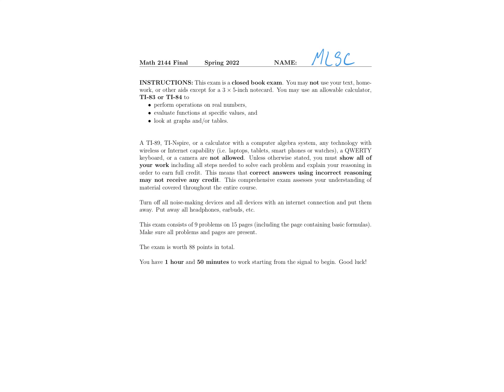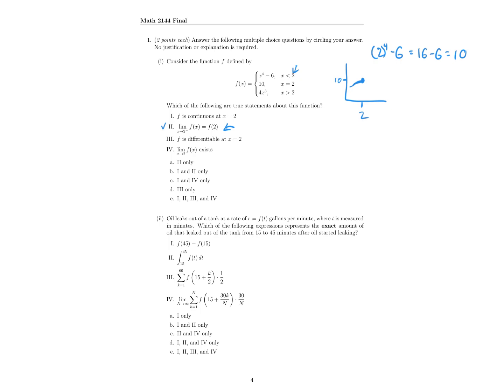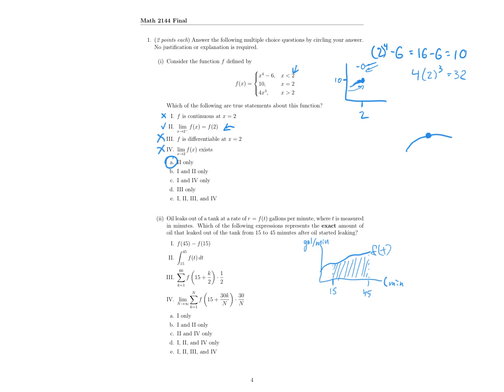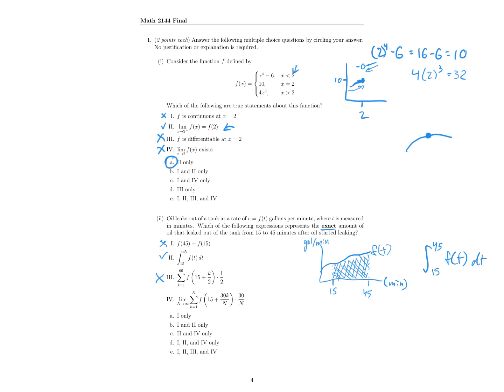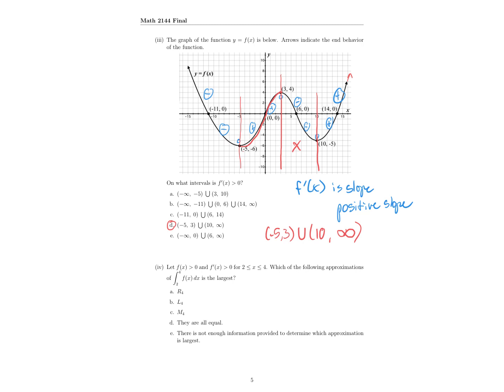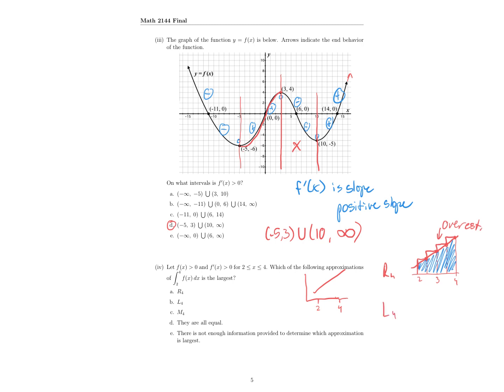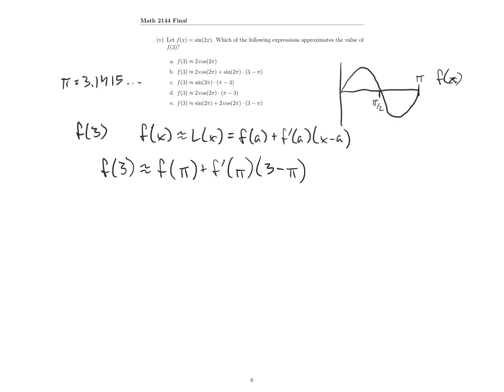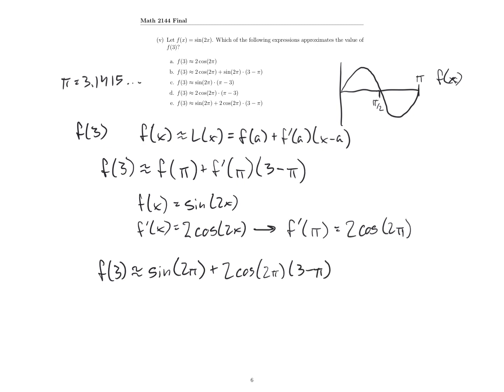MATH 2144 Final Exam SP22 part 1